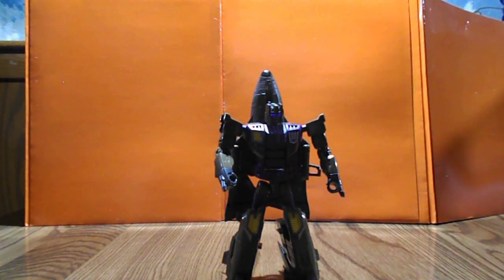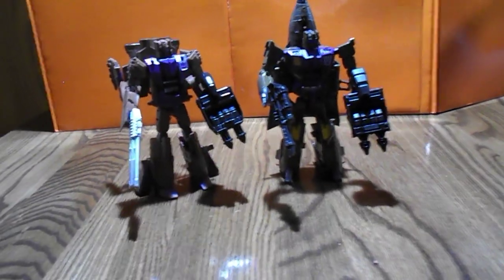Custom CW Blast Off shuttle ( Jet base)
Another Custom Combaticon Shuttle Blast off. This one taking the stock "jet" Blast Off figure and adding Custom Shapeways parts to make more Shuttle like.